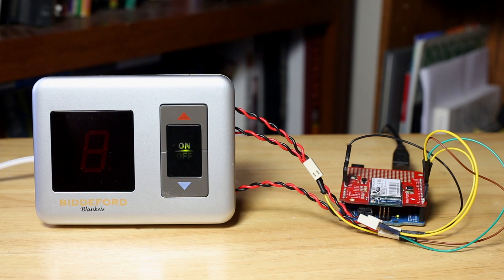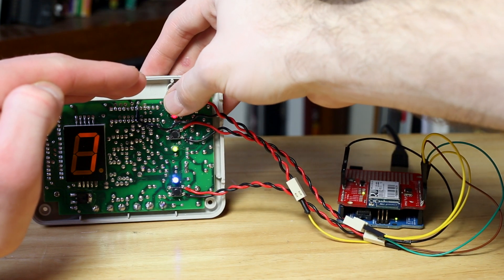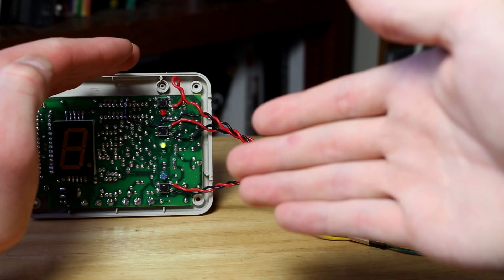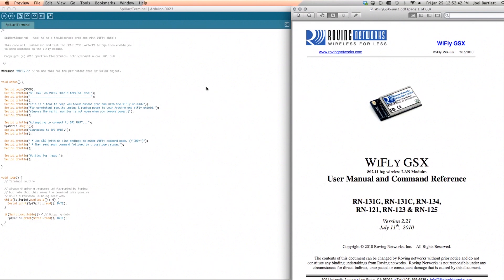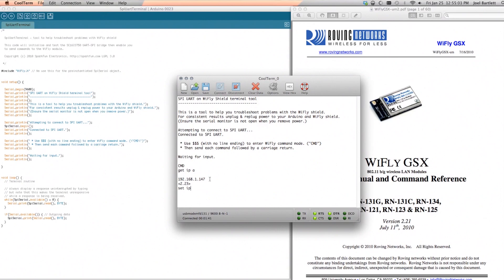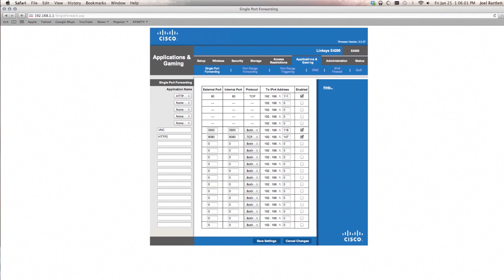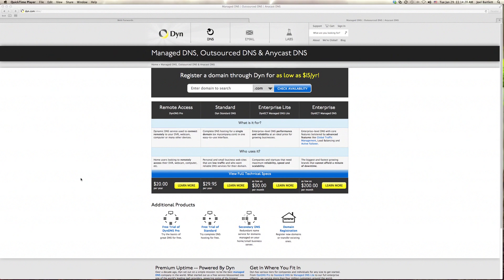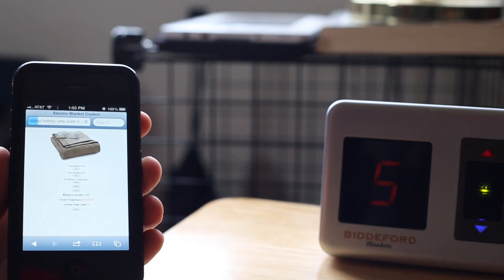SparkFun Engineering Roundtable 1-30-13 - Hacking an Electric Blanket to Connect it to the Web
In this week's Engineering round table, Joel shows us how to use an Arduino and the SparkFun WiFly Shield to control an electric blanket from anywhere. Using the WiFly shield to serve up a web page, the user can control anything that can be connected to an Arduino from anywhere where there is an internet connection. This video will not only explain the hardware setup, but it will also show the process for setting up the WiFly to be accessed from outside your home network as well as giving it a domain name.